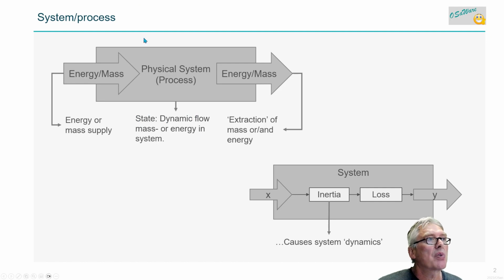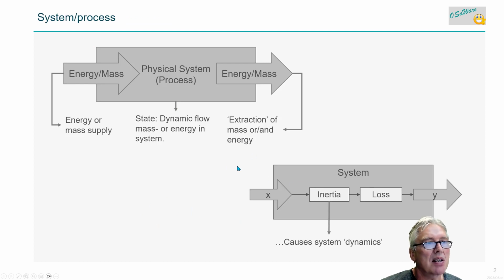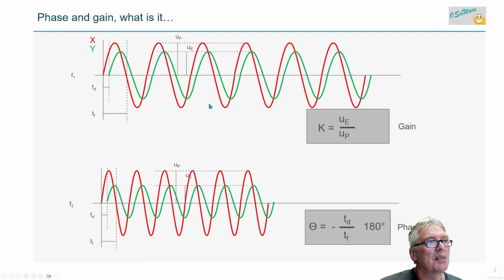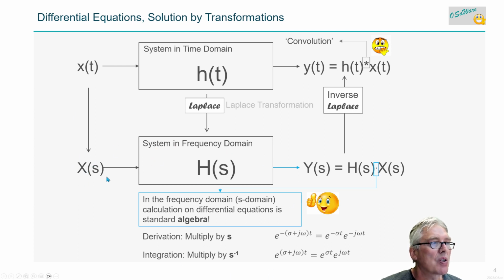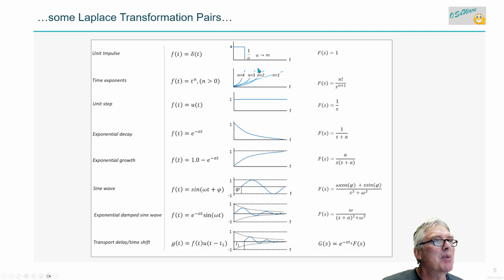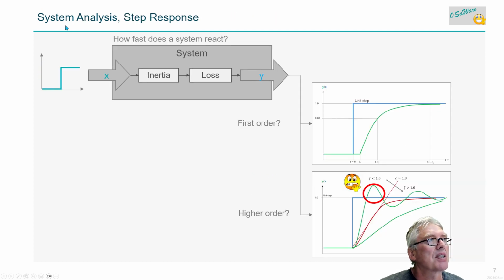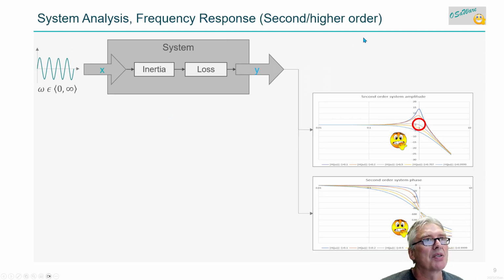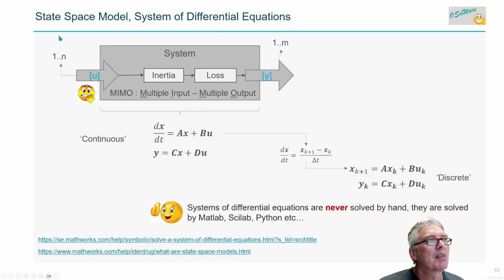M03-L12 System Dynamics